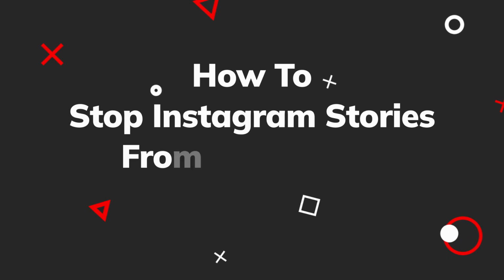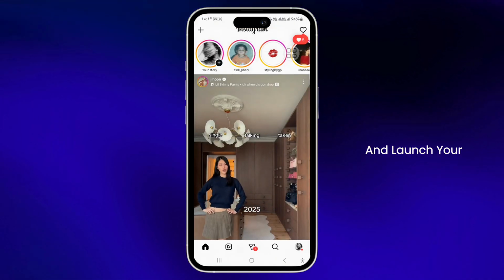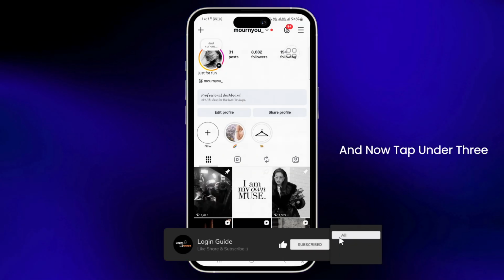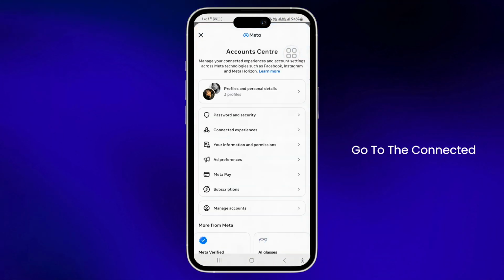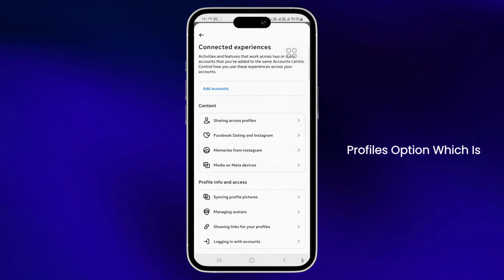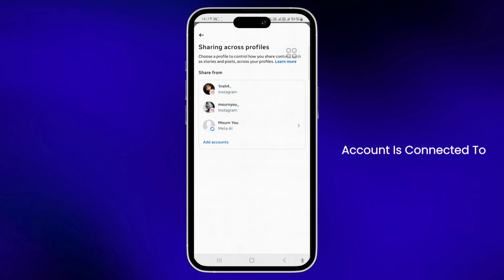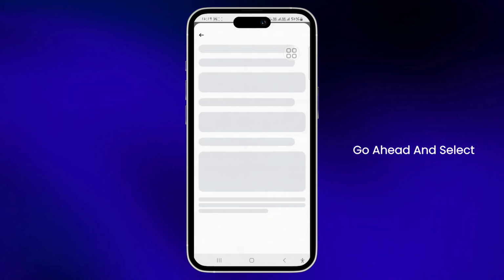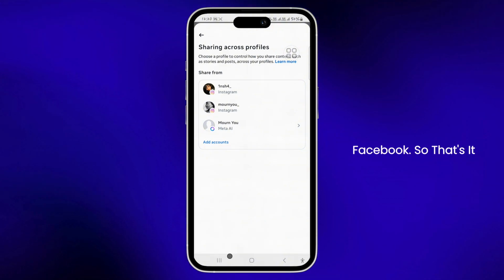How To Stop Instagram Stories From Sharing To Facebook 2026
Want to stop your Instagram Stories from automatically sharing to Facebook? 📱🚫 This step-by-step 2026 guide will show you exactly how to stop Instagram Stories from sharing to Facebook so you can control where your content appears and keep your accounts separate.

What You’ll Learn in This Video:
✅ How to turn off automatic Instagram Story sharing to Facebook
✅ How to manage story sharing settings from the Accounts Center
✅ How to stop cross-posting between Instagram and Facebook
✅ Tips to keep your Instagram activity private in 2026

Whether you want more privacy, prefer posting separately, or simply don’t want your stories appearing on both platforms, this tutorial will help you disable story sharing in just a few easy steps.

📌 Chapters:
⏱ 0:00 - Introduction
⏱ 0:10 - How To Stop Instagram Stories From Sharing To Facebook (Step-by-Step)